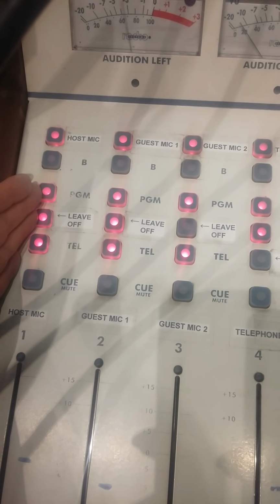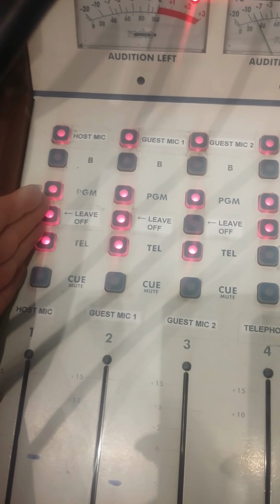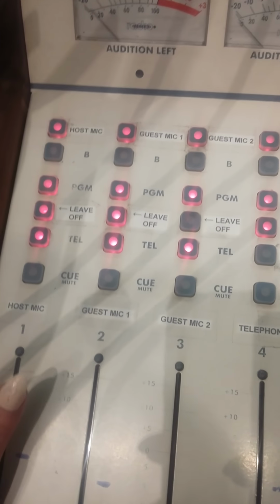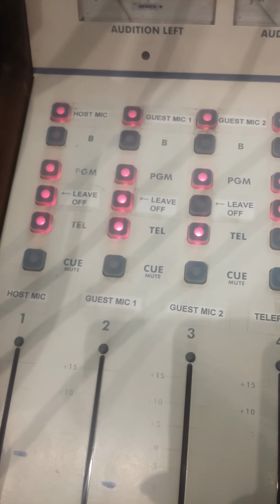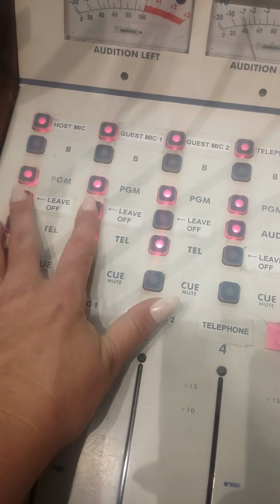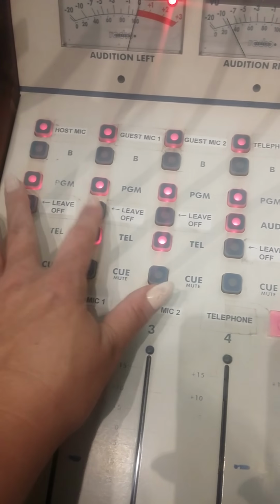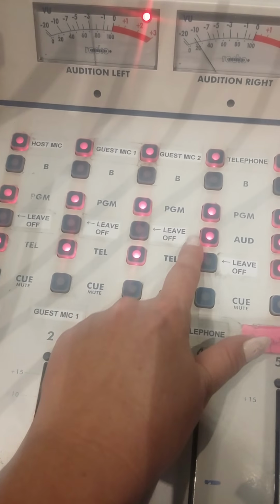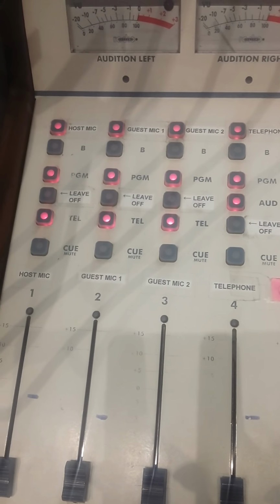Ktalk Board Tutorial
How to run the main board